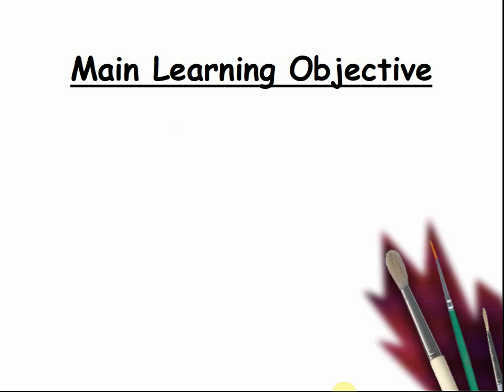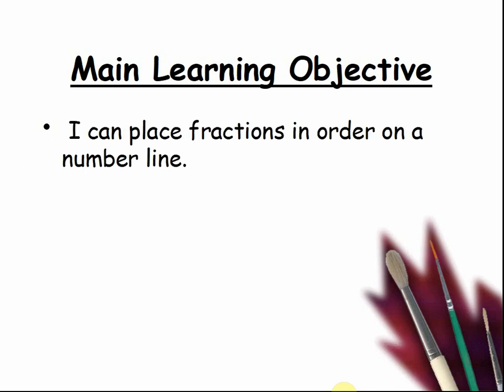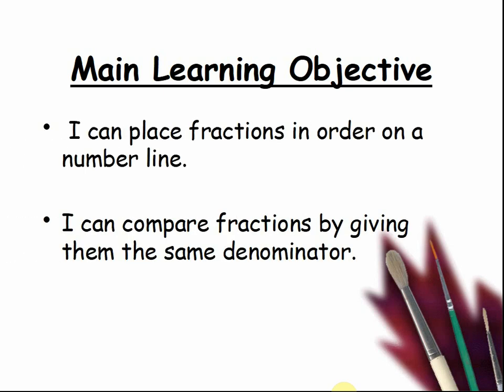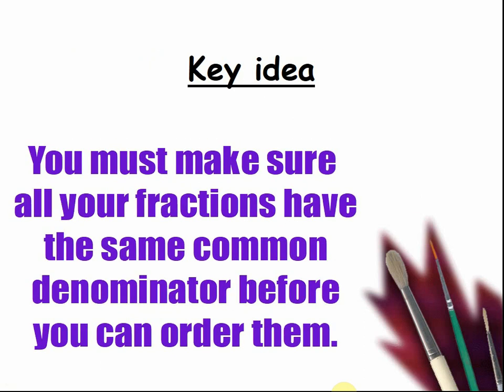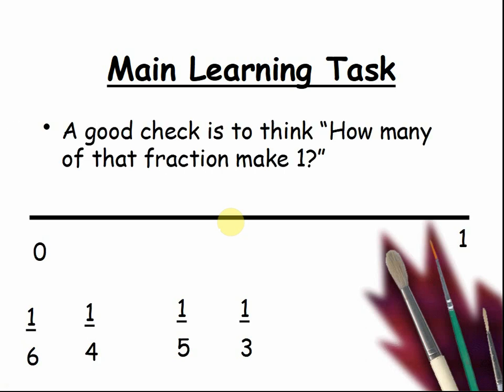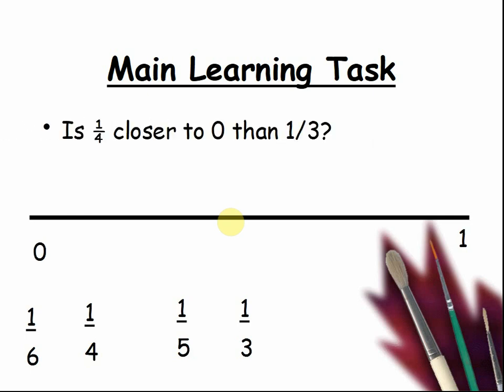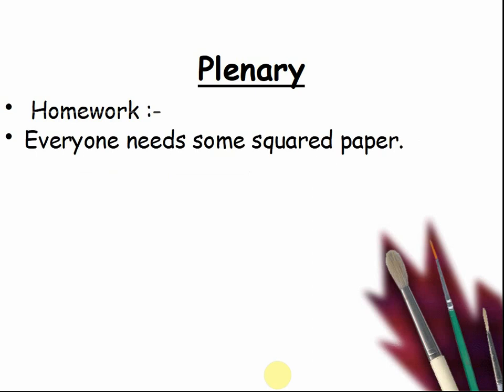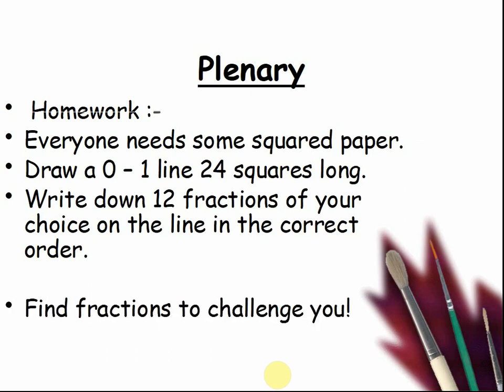How To Solve Number Line Fractions For Kids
How to solve number line fractions for kids is part of the Year 7 Lesson 2 Spring Fractions on a number line Maths Lesson. The lesson 'How to solve number line fractions for kids' is about comparing different fractions using a number line. This is a great introduction to equivalent fractions and will remind even adults How to solve number line fractions for kids. This lesson can be used in the classroom or in the home.